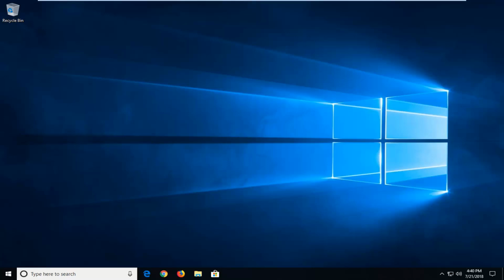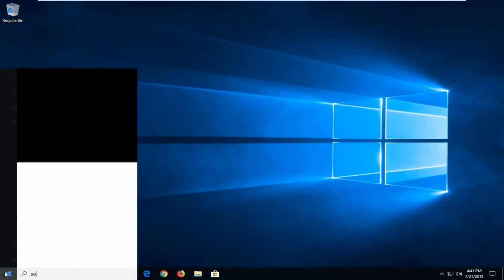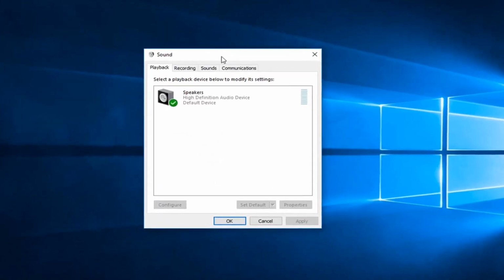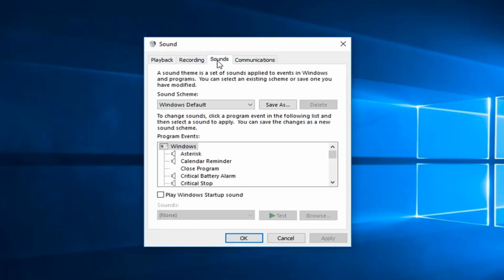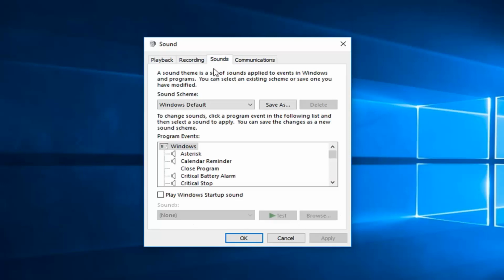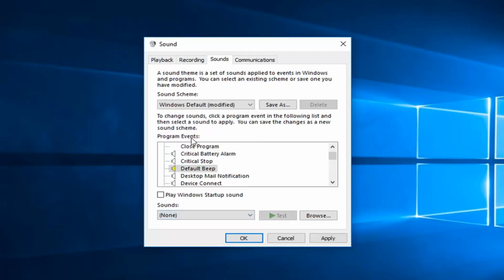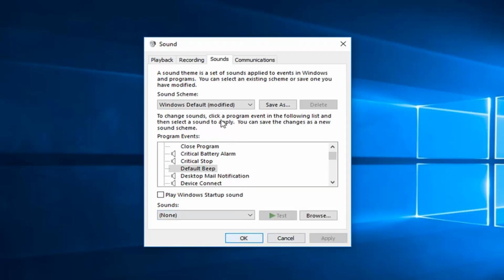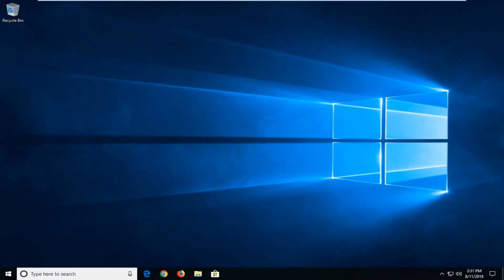How to Change/Turn Off Volume Notification Sound (Ding) in Windows 10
How To Disable “Ding” Sound When Changing Volume On Windows Computer.